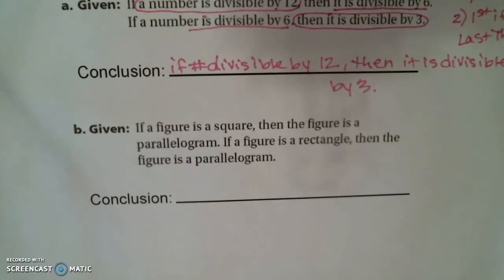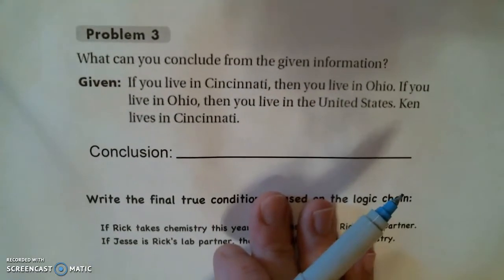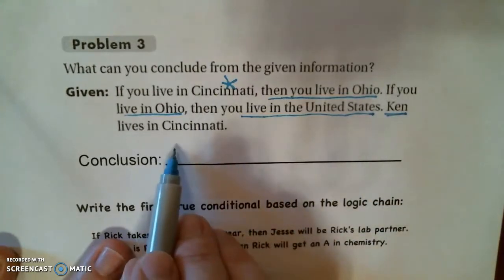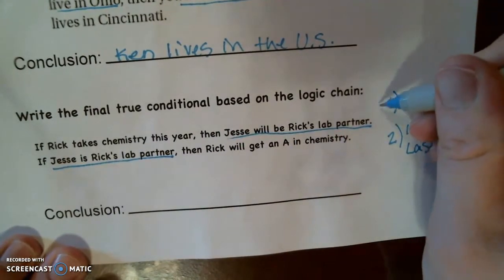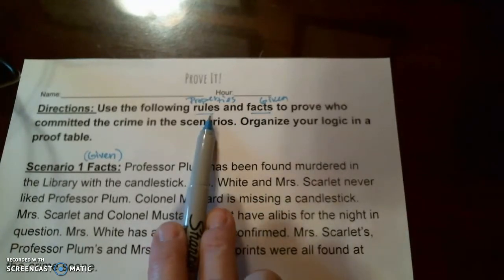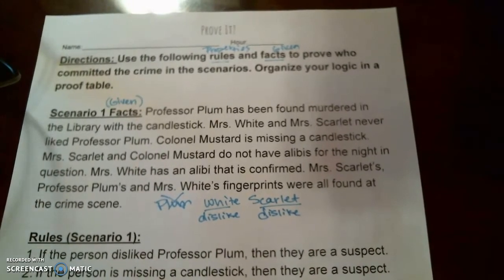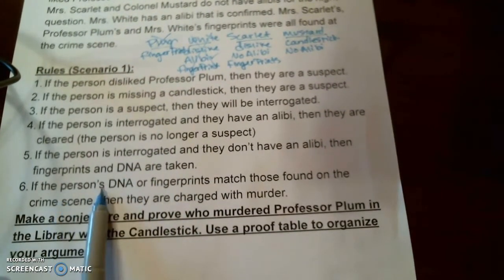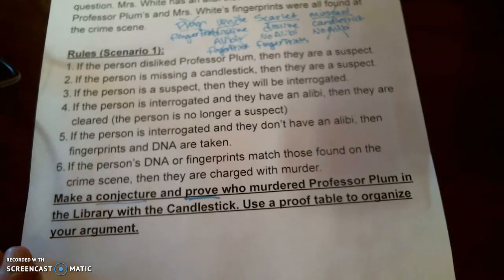2.4 Video #2(Notes and PROVE IT)